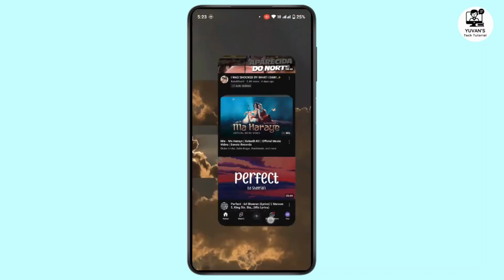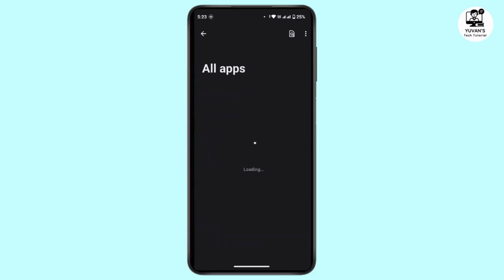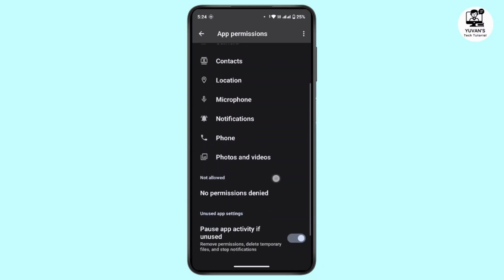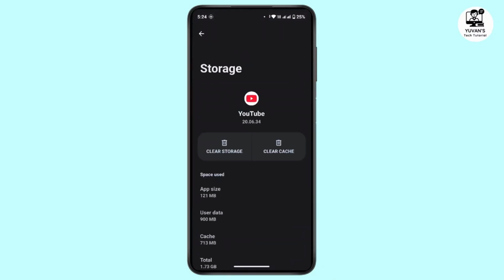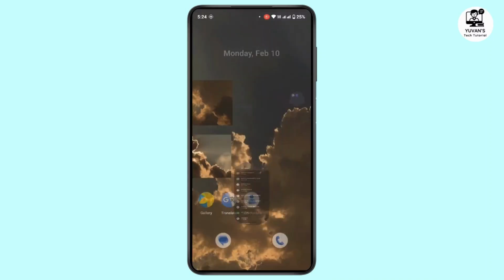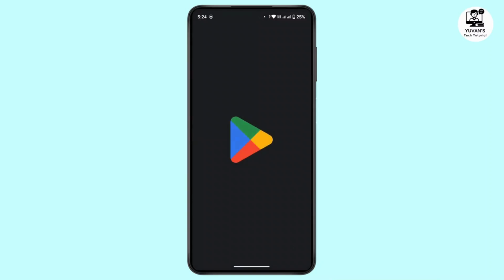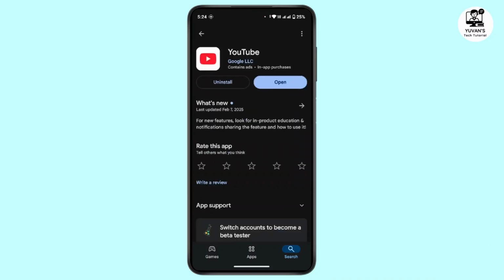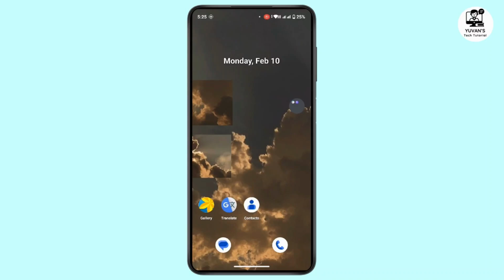How to Fix YouTube Video Automatic Pause Problem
In this tutorial, Kate shows you how to fix the annoying issue of YouTube videos automatically pausing on your device. If you're facing this issue, it's likely due to app permissions, cache problems, or an outdated version of the YouTube app. Follow this step-by-step guide to clear cache, allow necessary permissions, and update your YouTube app to enjoy smooth video playback. Watch this video to get your YouTube app back on track!

Chapters:
 00:00 - Introduction
Kate explains how to solve the YouTube video automatic pause issue.

00:05 - Check App Permissions
Ensure all permissions are granted for the YouTube app in settings.

00:18 - Clear Cache
Navigate to storage settings and clear YouTube app cache to fix glitches.

00:30 - Check for Updates
Make sure your YouTube app is updated to the latest version.

00:42 - Refresh App
Refresh the app after clearing cache and updating it.

00:48 - Conclusion